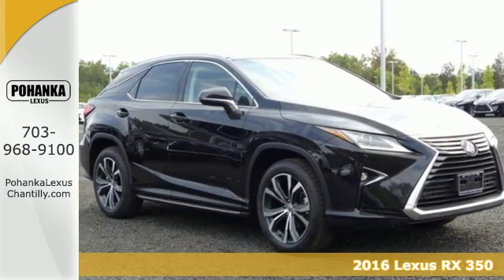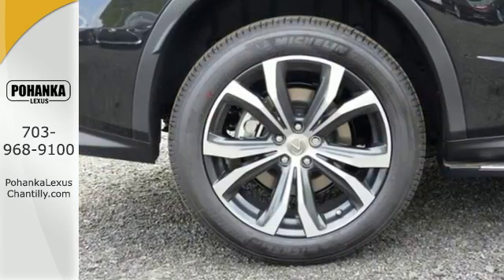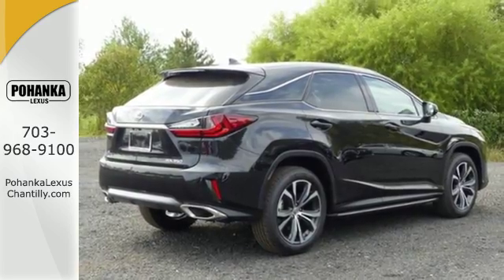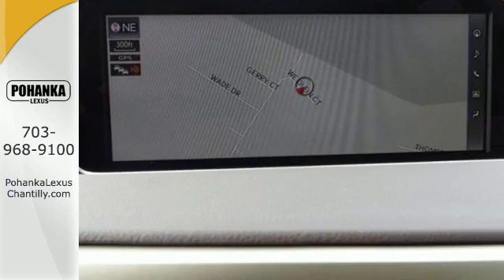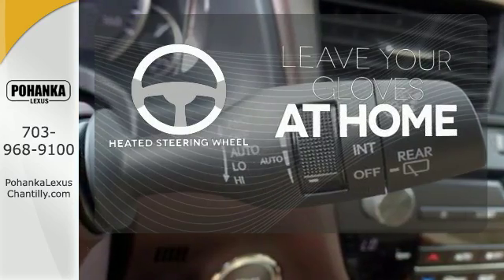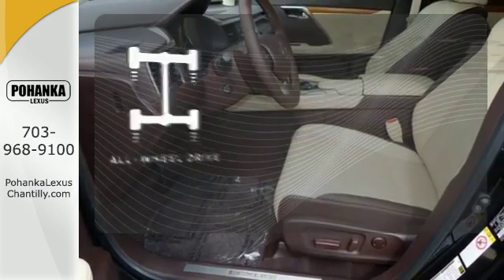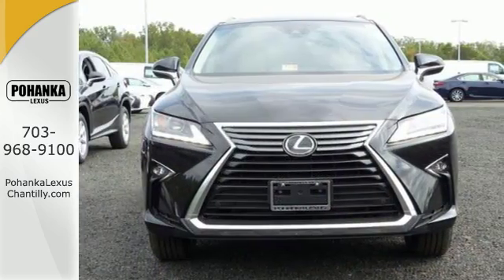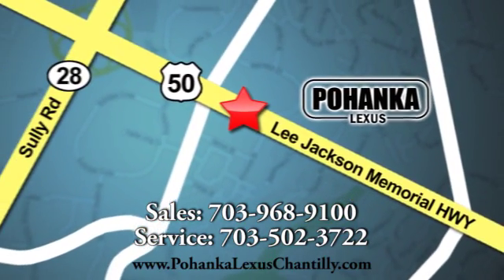New 2016 Lexus RX 350 Chantilly Dale City VA DC, MD RXGC45769 - SOLD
Year: 2016
Make: Lexus
Model: RX 350
Trim: AWD 4dr
Engine: L 6 Cyl.
Color: Caviar
Interior: Parchment
Stock #: RXGC45769
VIN: 2T2BZMCA4GC045769
Packages P 2Q All Weather Floor Mats with Cargo Mat P Z1 Cargo Net,Cargo Mat,Wheel Locks & Key Glove Accessories F BB Matte Bamboo Interior Trim F BD Blind Spot Monitor w/Rear-Cross Traffic Alert F FV 20 Gray Metallic Alloy Wheels w/Machined Finish F GL Lexus Safety System+ F HF Touch Free Power Rear Door F HS Heated and Ventilated Front Seats F NW Navigation System with 12.3 multimedia display Lexus Enform Destinations (1-year trial subscription included), Lexus Enform App Suite (Complimentary) F PA Intuitive Parking Assist F PM Premium Package Includes: Leather Trim Seats, Power-folding Outside Mirrors, Driver's Seat/Steering Wheel/Mirror Memory, Rain-sensing Wipers, Aluminum Roof Rails F SR Moonroof F WR Heated Leather Steering Wheel P R6 Running Boards

Address:
13909 Lee Jackson Memorial Hwy